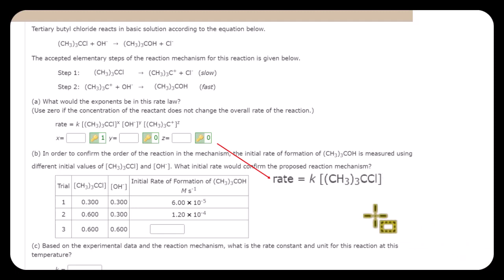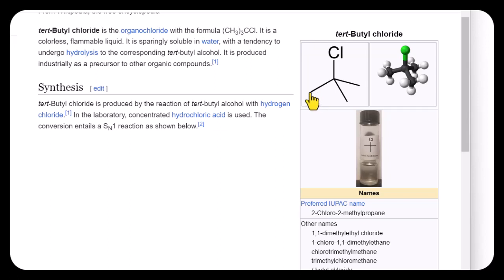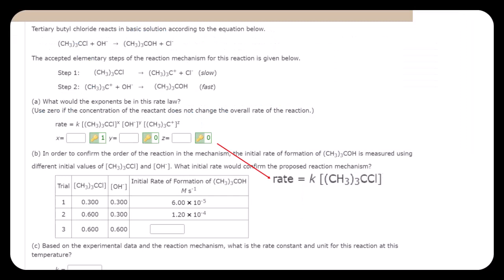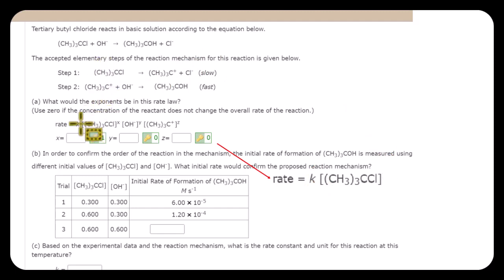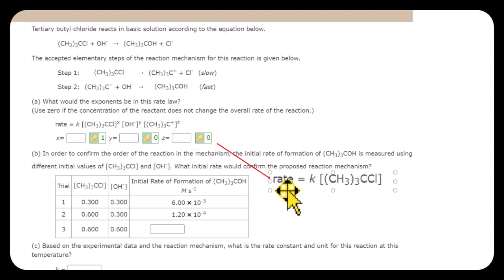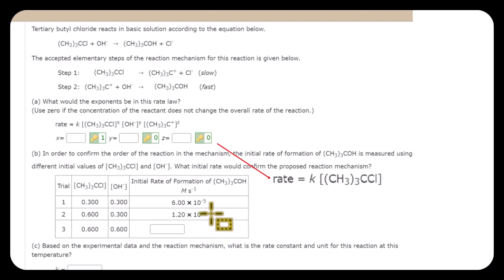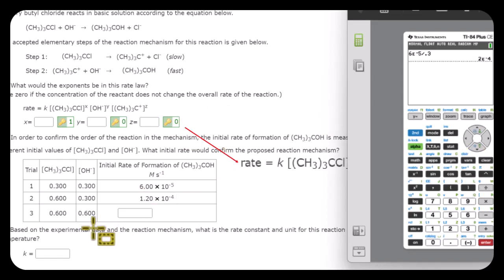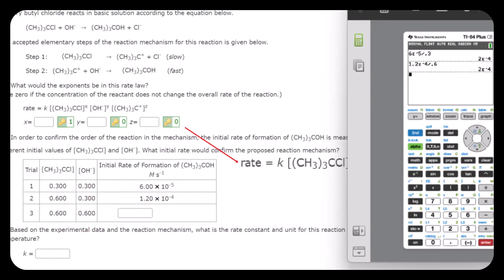AP12 Reaction Rate of Tert-butyl chloride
The reaction mechanism and rate law expression for reaction of hydroxide ion with tert-butyl chloride.